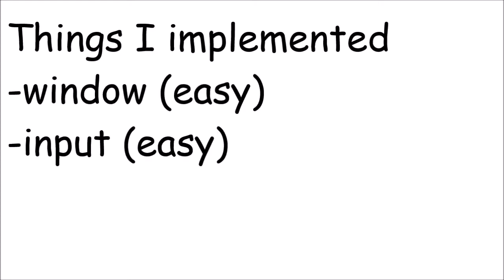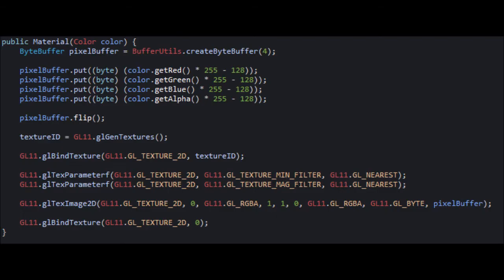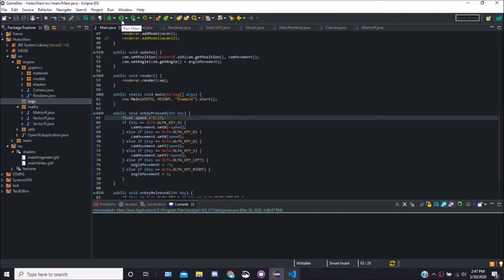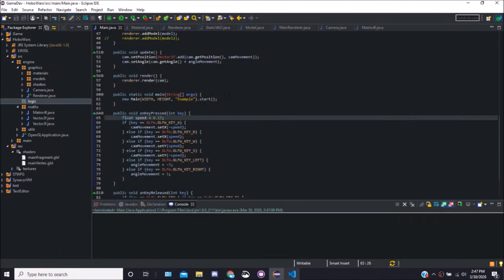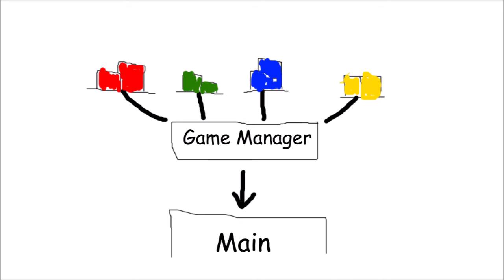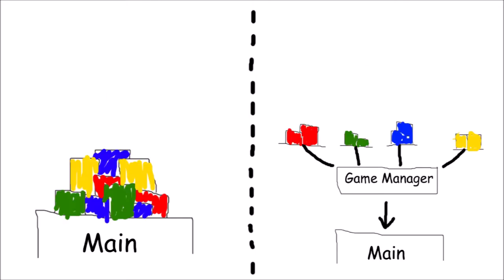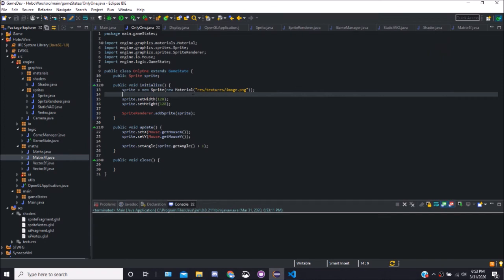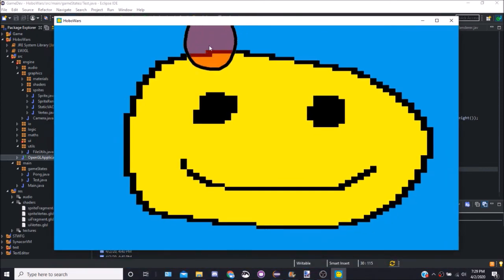HoboWars Devlog #1 - Making the Engine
We have to engine now, so it's time to make a game. YEA!